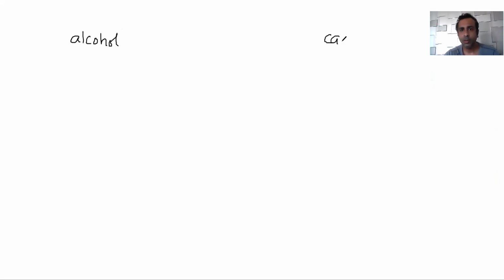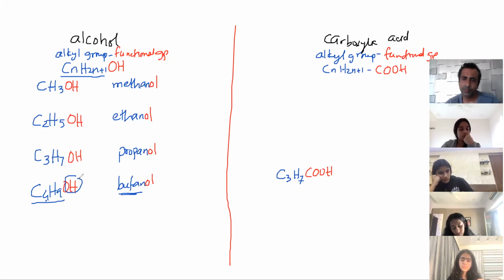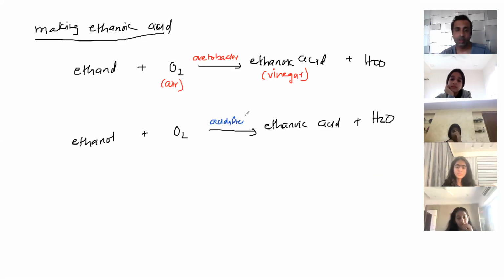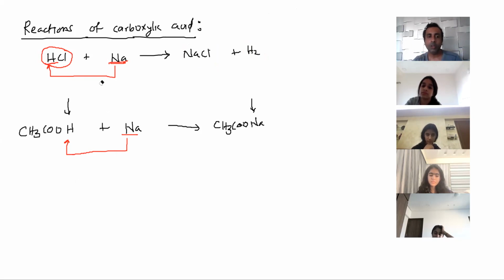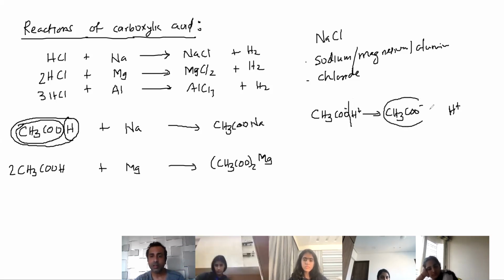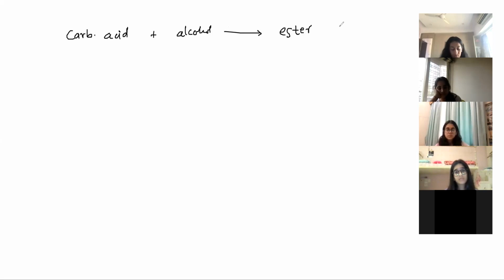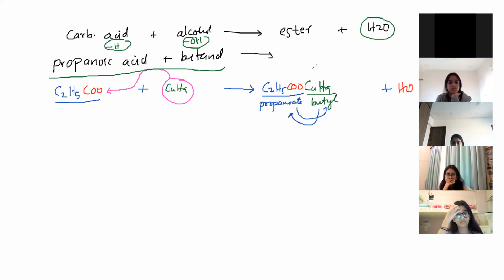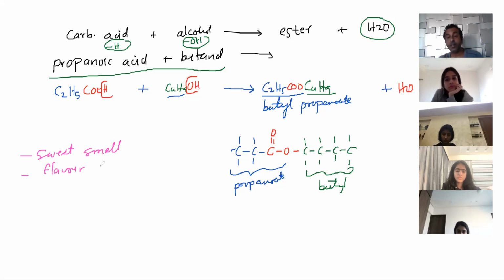IGCSE - Acids and Esters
Acids and Esters, formulas naming, structure